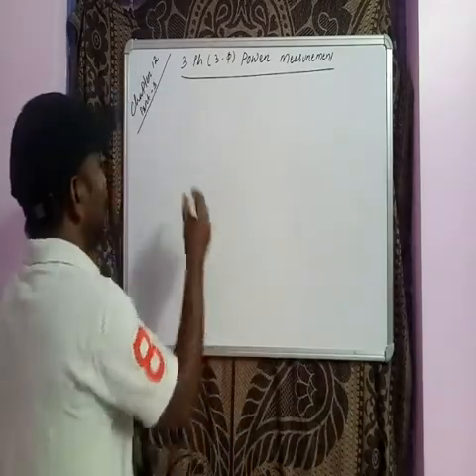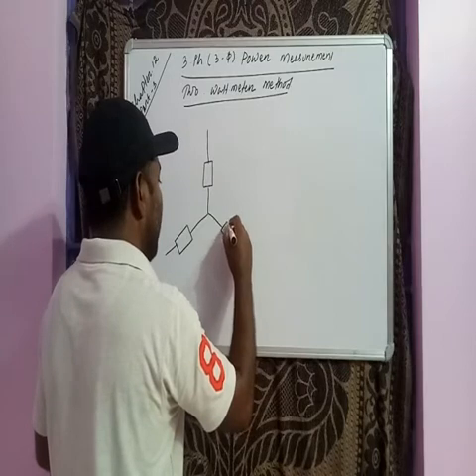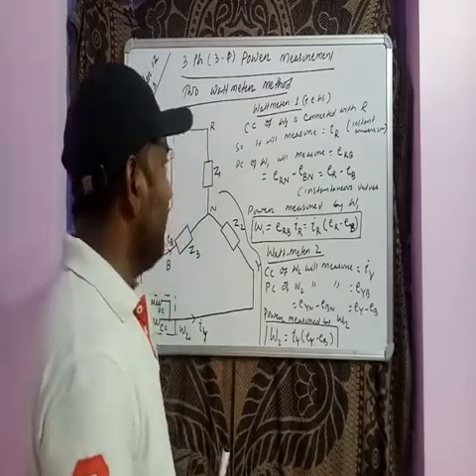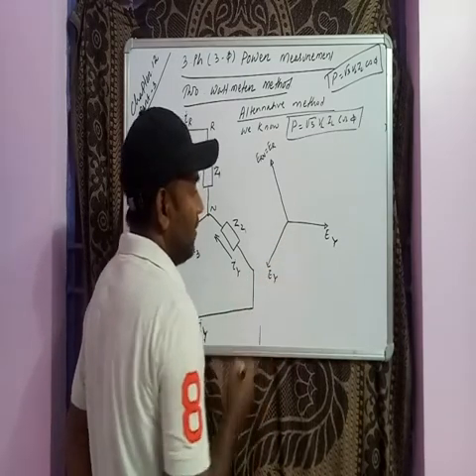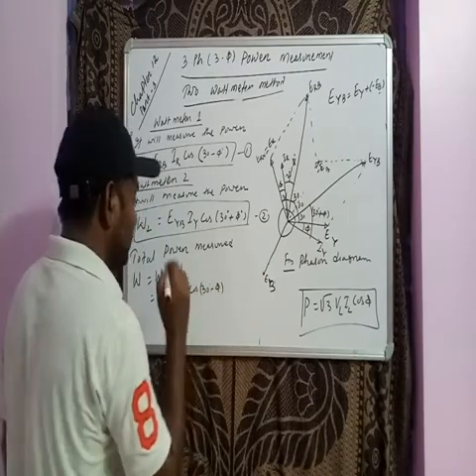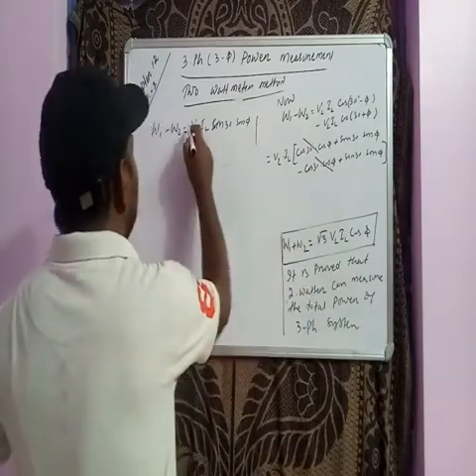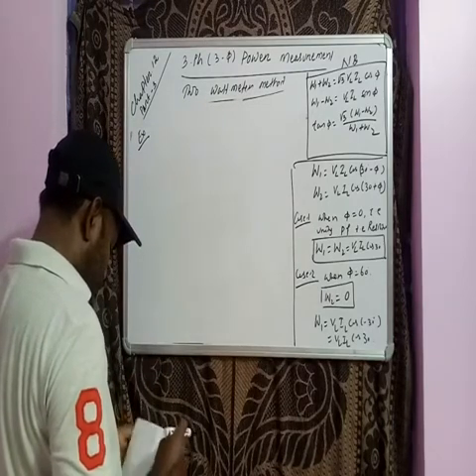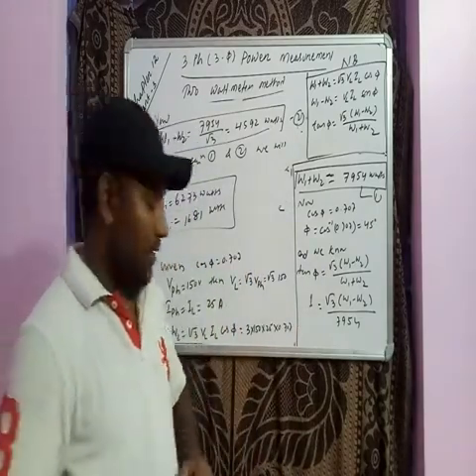June 4, 2020